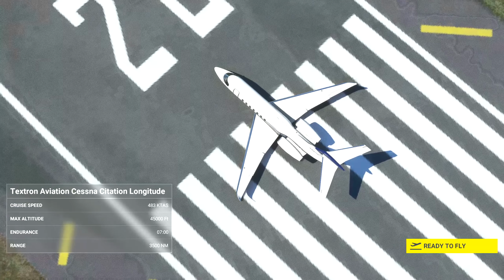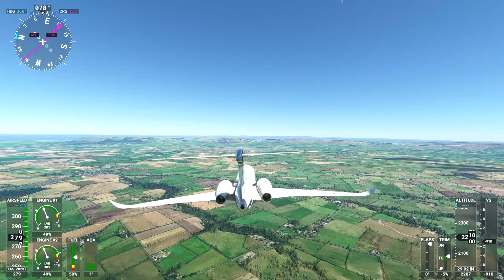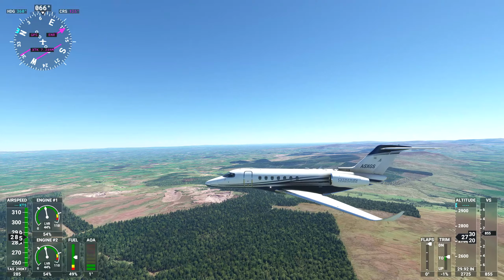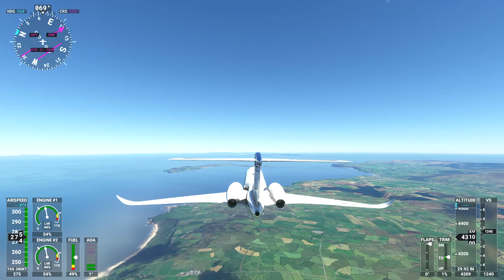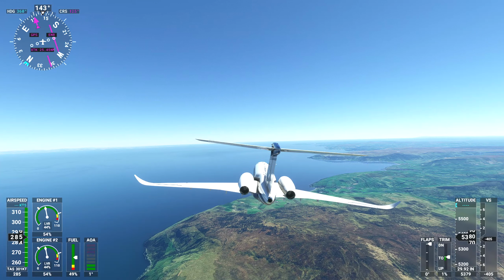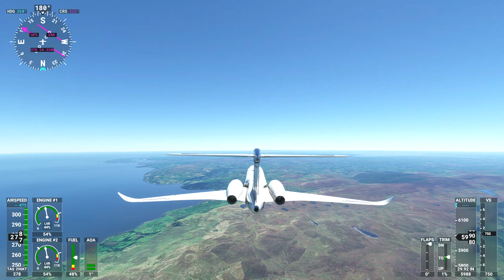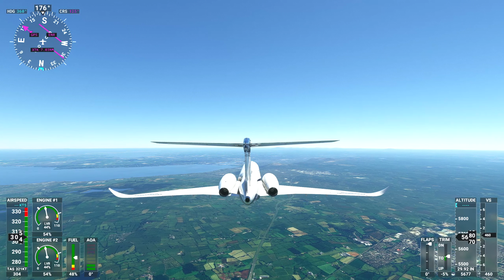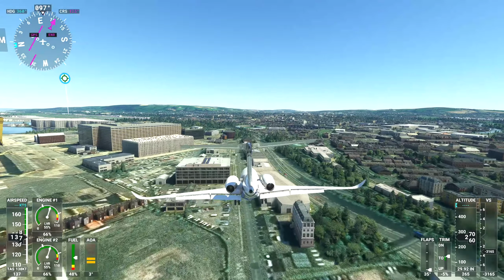Derry to Belfast, FS2020